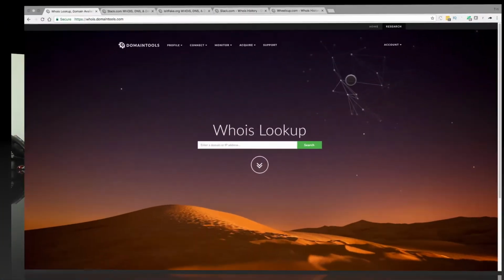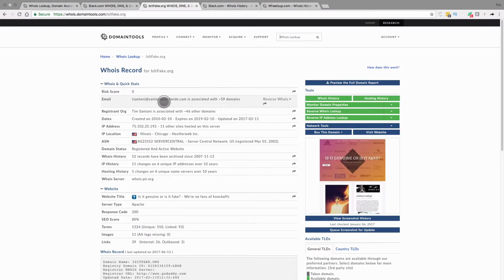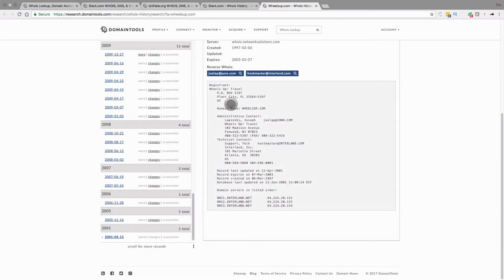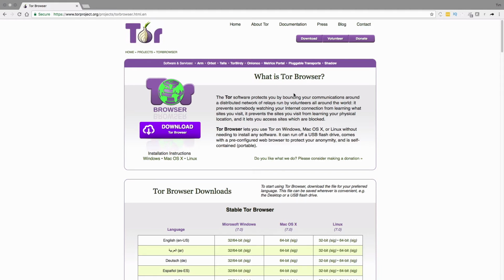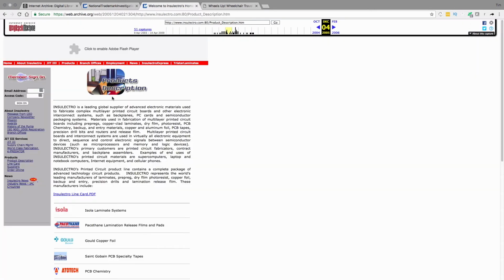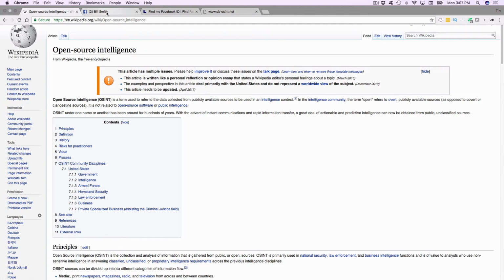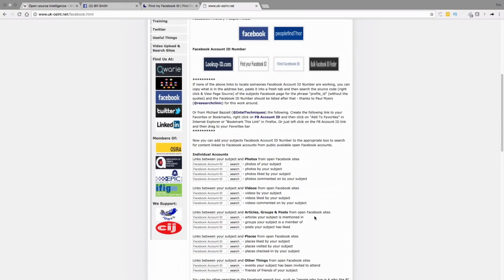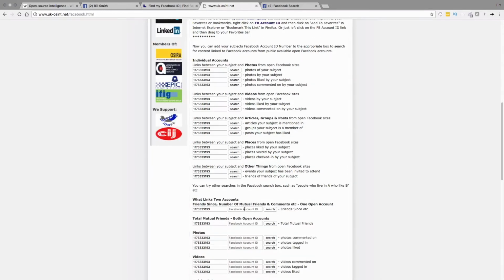4 Tools for Online Investigations - Internet Investigation Tools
4 Tools for Online Investigations - Internet Investigation Tools

1) Domain Tools

WHOIS information or domain ownership information is like property ownership records for domain names.

The paid version is great for obtaining historical domain ownership records which allows you to see who owned a domain name before it was privatized.  It also give you chain of ownership like a title report on a house.

We use this tools when we need to locate the owners of privatized domain names who are potentially infringing on our client’s trademarks and we also use it when we need to contact owners of domain names that our clients are looking to acquire.

2) TOR Browser

Is a FREE browser that works on Windows, Mac and Linux computers.  The Tor browser protects your identity and location by bouncing your communications around a distributed network around the world.  This tools is great if you are making undercover buys or inspecting your competitors websites and you don’t want to leave a trace.

One drawback is that because the traffic is being bounced around the world your connection can seem a bit slower at certain times of the day and night.

3) Archive.org / WayBack Machine

Historical pages on a website.
Products, services and company information
Cached sites on the WayBack machine can be navigated.

4) Open Source Intelligence (OSInt) Qwarie

This free tool has numerous searches for Open Source Intelligence information namely social media.  The one tool from Qwarie that we want to highlight on this video is the Facebook content lookup tool.

First off you need to locate the Facebook ID of the profile you are looking to research.  This can be done by copying the URL of the Facebook profile from Facebook.com and pasting it into Lookup-ID.com.  Once you have the Facebook ID you can paste it into the the Qwarie Facebook search.

This tools is great for locating photos and videos that were taken down by your subject but are still on their friends or families pages or were commented on by friends.  This tools is also very useful in showing links between two people on Facebook.

This tools it the closest thing there is to finding “deleted” Facebook photos and content.

Interested in learning more about the gear we use to create videos? CLICK THIS LINK

I am passionate about Risk Mitigation. I want educate business owners on what they can do to mitigate risk in their businesses and how protect themselves from those in their inner circle.

I will also be providing some strategic advice on how to be prepared for, investigate and deal more effectively with litigation and workers comp claims if and when they arise.

And now a little bit of background on me. I have been an investigative consultant to businesses and legal counsel for over 15 years. I am a license private investigator in the state of California and have testified as an expert in case involving Workers Comp, Counterfeiting and a variety of other civil cases. I own and operate my own Investigative Consulting business here in California and I enjoy speaking to businesses and law firms about current trends in litigation, technology and investigative strategy.

I believe that businesses must implement certain strategies to mitigate exposure to Embezzlement, Fraud, Workers Comp Claims, Trade Secrets theft and many other employment related claims. In today’s litigious environment you cannot eliminate law suits, but you can implement practices to reduce overall exposure.